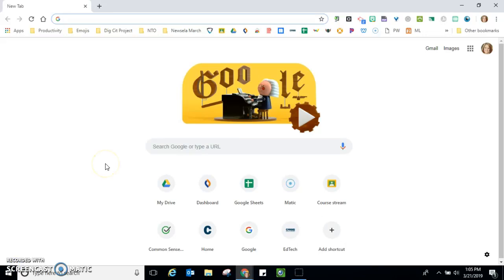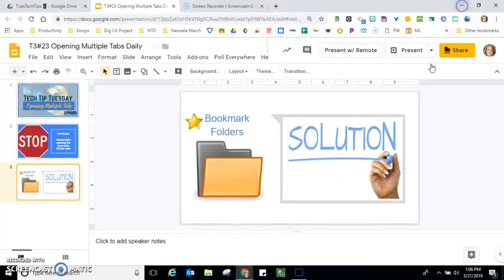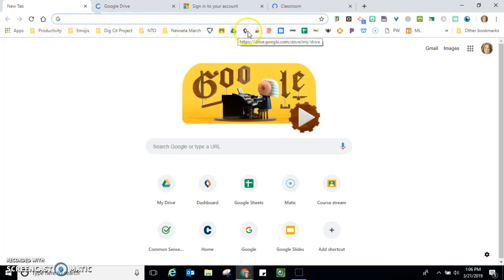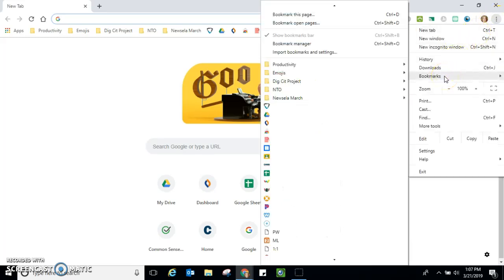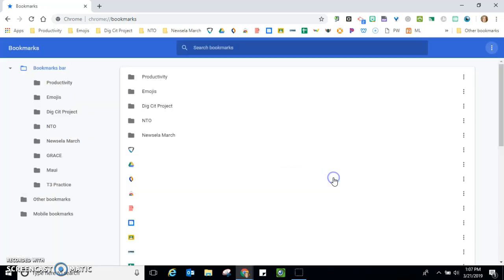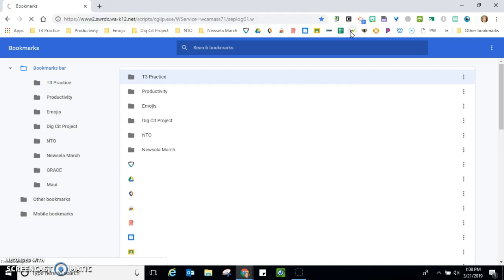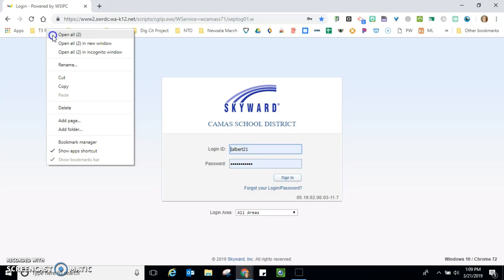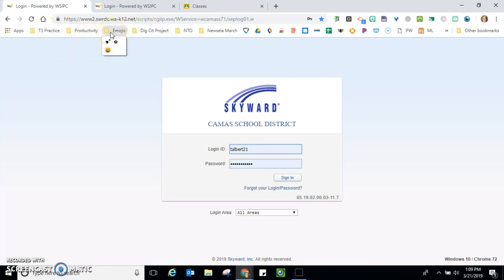T3#23 Opening Multiple Tabs